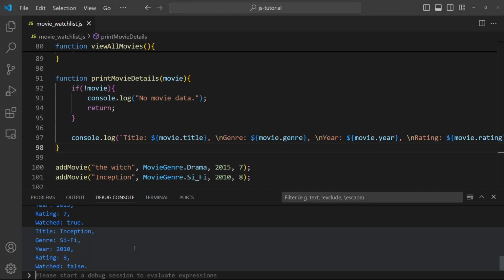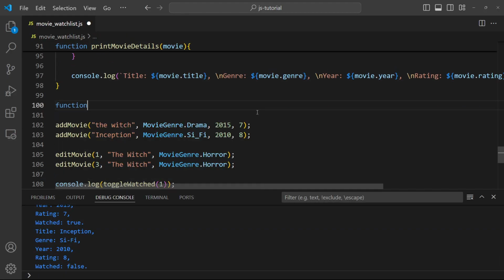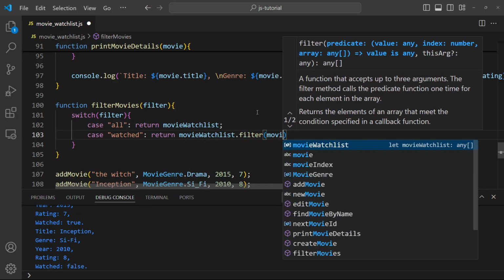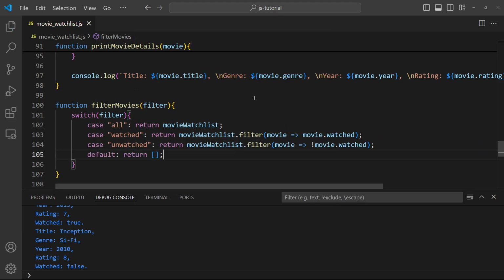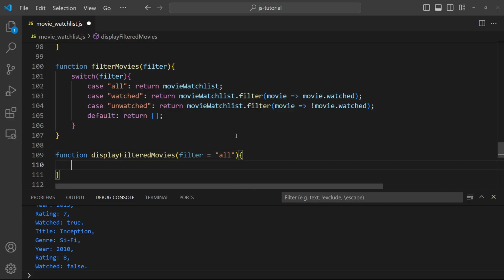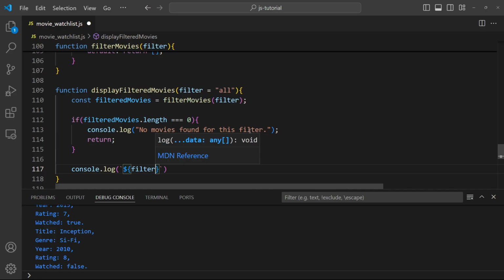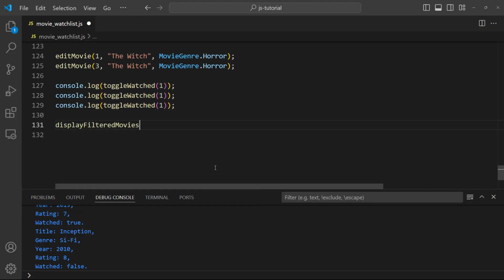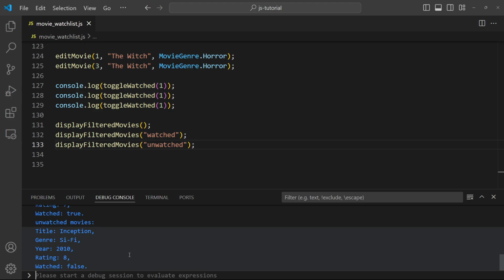JavaScript For Beginners #89 | The FASTEST Way to Filter Lists Like a Pro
00:00 - Filter movies
01:11 - Display all movies
02:04 - Tests

Put your skills to the test with a larger *javascript project.* This coding challenge is perfect for *coding for beginners* and those wanting to expand their *web development* knowledge. This *javascript tutorial* is great for *javascript for beginners* and those looking for a *coding tutorial.*

Let's do a simple coding challenge to test your JavaScript knowledge! We are going to implement a Movie Watchlist App together!

*Project Requirements:*

*1. Movie Model*
Each movie should be represented as an object with the following properties:
    ● id (number): A unique identifier for each movie.
    ● title (string): The title of the movie.
    ● genre (string): The genre of the movie (Action, Comedy, Drama, Fantasy, Horror, Sci-Fi, Thriller, Animation).
    ● year (number): The release year of the movie.
    ● rating (number): The rating of the movie (e.g., 1 to 10).
    ● watched (boolean): A flag indicating whether the movie has been watched.

*2. Movie Management*
The application should support the following operations. Each operation identifies a movie by its ID:
    ● Add a New Movie: Users can add a new movie by providing the title, genre, year, and rating. The movie should be assigned a unique ID automatically.
    ● Edit a Movie: Users can update the details of an existing movie (title, genre, year, and rating).
    ● Toggle Watched Status: Users can toggle the watched status of a movie (mark it as watched or unwatched).
    ● Remove a Movie: Users can delete a movie from the watchlist.

*3. Watchlist Display*
The application should include functionality for:
    ● Find a Movie: Users can search for a movie by its title and display its details.
    ● View All Movies: Users can view all movies currently in the watchlist.
    ● Filter Movies: Users can filter movies based on their watched status. Options should include:
        ○ All: Show all movies.
        ○ Watched: Show only movies that have been marked as watched.
        ○ Unwatched: Show only movies that have not been watched.
    ● Sort Movies: Users can sort movies by different criteria. Sorting options should include:
        ○ Title: Alphabetically by movie title.
        ○ Genre: Alphabetically by genre.
        ○ Year: By release year, ascending .
        ○ Rating: By rating, descending .

*4. Code Structure and Design*
    ● Modularity: Functions should be modular and handle specific operations like adding, editing, marking as watched, and removing movies. Each function should perform a single, well-defined task.
    ● Data Integrity: Ensure that movie data is managed consistently, with unique IDs assigned to each movie and accurate tracking of the watched status.
    ● Error Handling: Include appropriate error handling to manage cases where operations are attempted on non-existent movies or invalid input.
    ● Seek Help: Utilize online resources or reference example solutions if you encounter challenges.

*5. Testing*
Here is a test movie set that you can use for testing your movie watchlist application:

const movieWatchlist = [
    { id: 1, title: "Parasite", genre: "Thriller", year: 2019, rating: 8.6, watched: true },
    { id: 2, title: "Spirited Away", genre: "Animation", year: 2001, rating: 8.6, watched: false },
    { id: 6, title: "Interstellar", genre: "Sci-Fi", year: 2014, rating: 8.6, watched: false },
    { id: 7, title: "Get Out", genre: "Horror", year: 2017, rating: 7.7, watched: true },
    { id: 8, title: "Coco", genre: "Animation", year: 2017, rating: 8.4, watched: true },
    { id: 9, title: "La La Land", genre: "Musical", year: 2016, rating: 8.0, watched: false },
    { id: 11, title: "Arrival", genre: "Sci-Fi", year: 2016, rating: 7.9, watched: false },
    { id: 12, title: "Whiplash", genre: "Drama", year: 2014, rating: 8.5, watched: true },
    { id: 13, title: "Her", genre: "Romance", year: 2013, rating: 8.0, watched: false },

*Happy coding!*